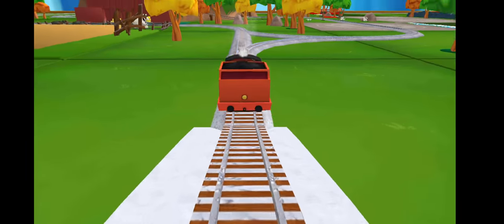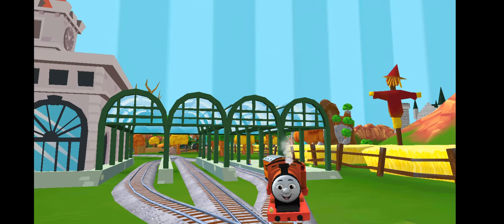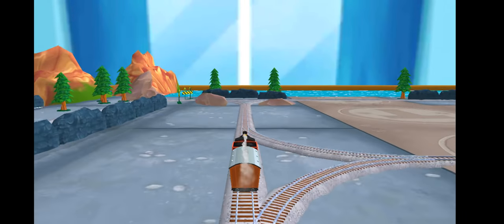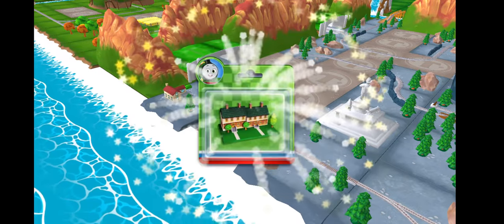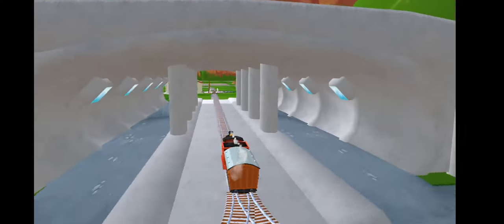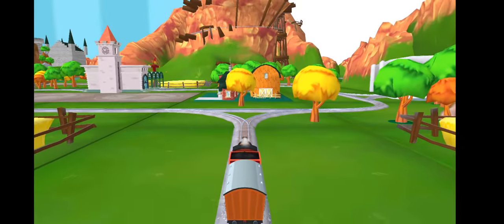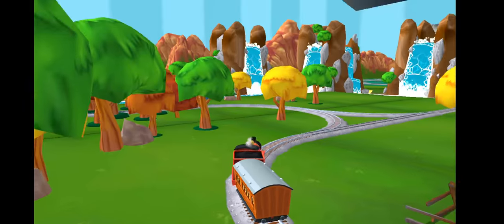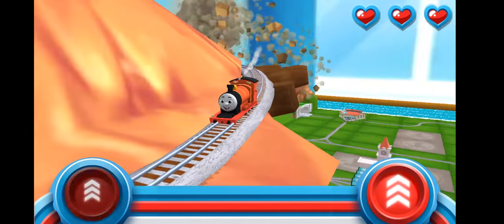Thomas & Friends All Engines Go: Magic Tracks Pt.5